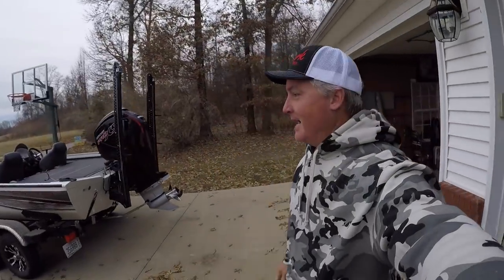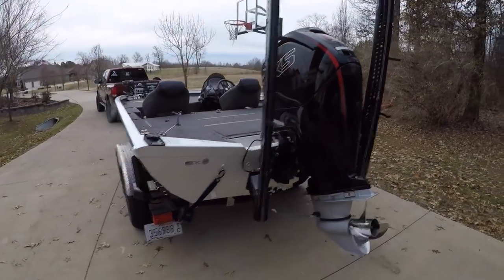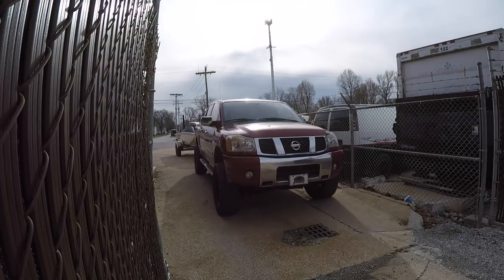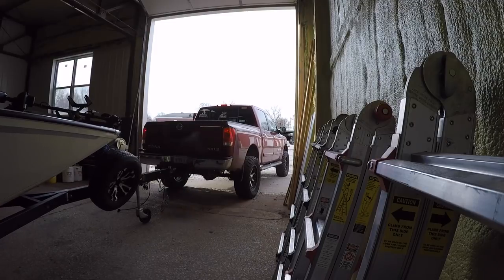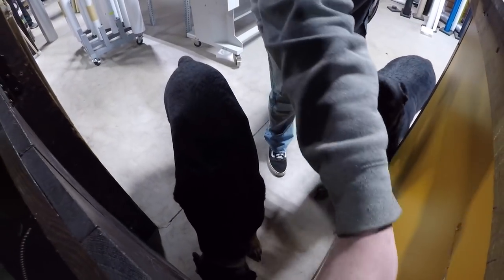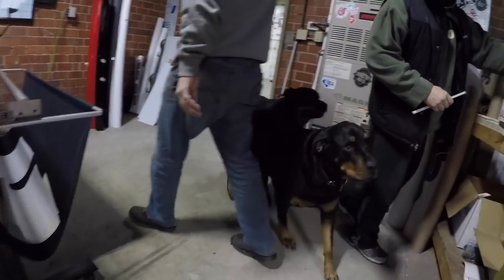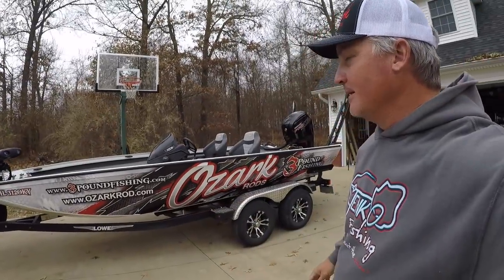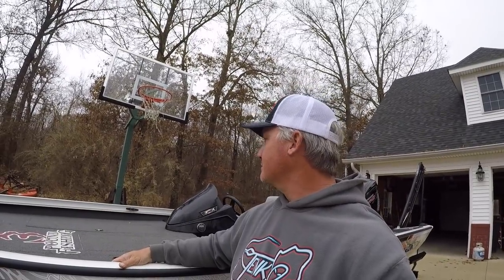Boat Wrap Im Nervous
Boat Wrap.  The vinyl wrapping of a  Lowe 198   Im Nervous